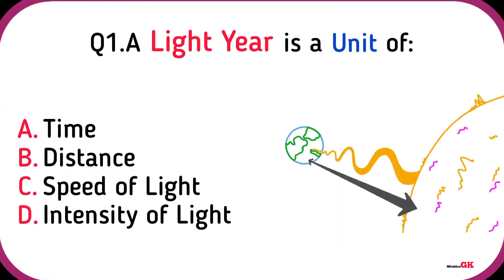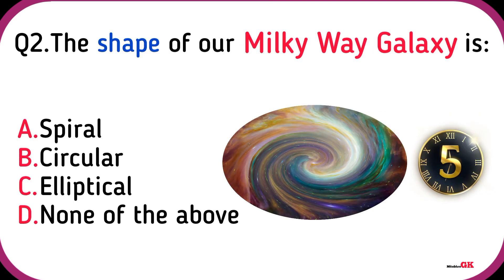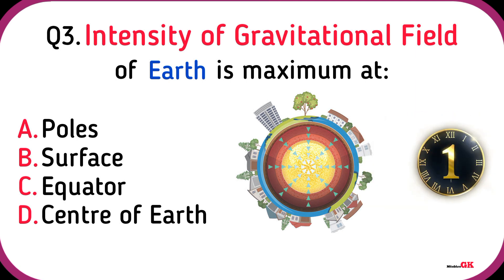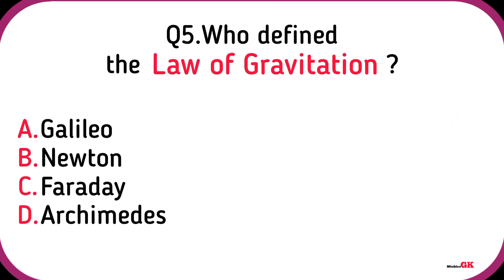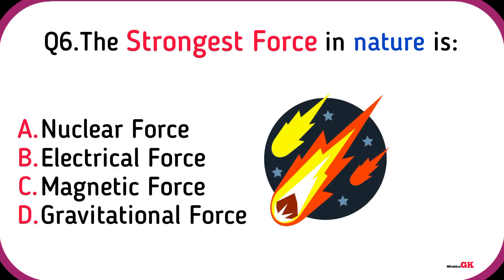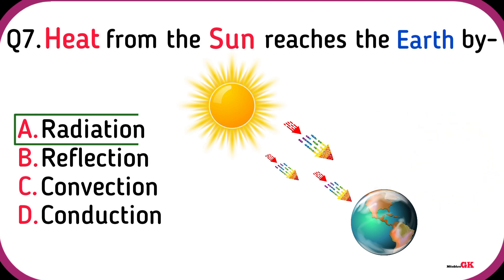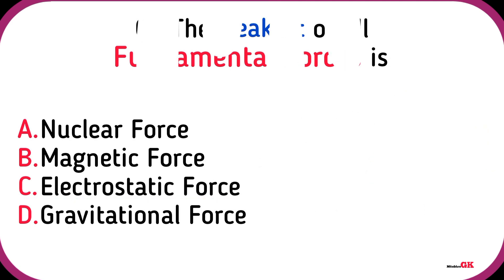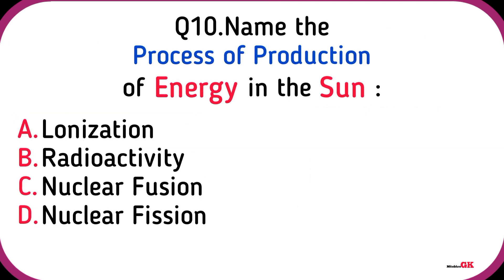Top 10 SSC Exam Questions and Answers on Physics | Science | GK | Mitabhra GK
Let's learn Top 10 SSC Exam Questions and Answers on Physics with High Quality Images.

Q1. A light year is a unit of:
Q2. The shape of our milky way galaxy is:
Q3. Intensity of gravitational field of earth is maximum at:
Q4. Who measured the velocity of light first ?
Q5. Who defined the law of gravitation ?
Q6. The strongest force in nature is:
Q7. Heat from the Sun reaches the Earth by:
Q8. The weakest of all fundamental forces is:
Q9. The Newton’s First Law is also called as:
Q10. Name the process of production of energy in the Sun:

Mitabhra Gk :)